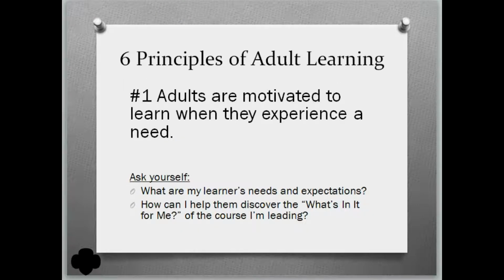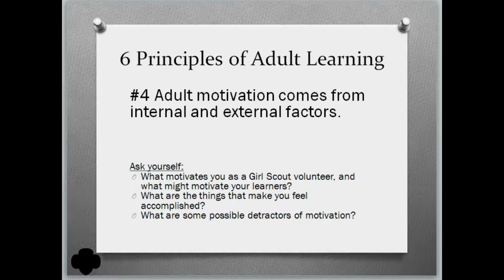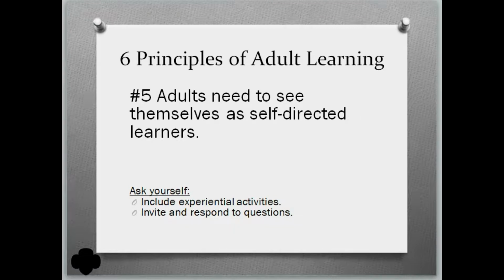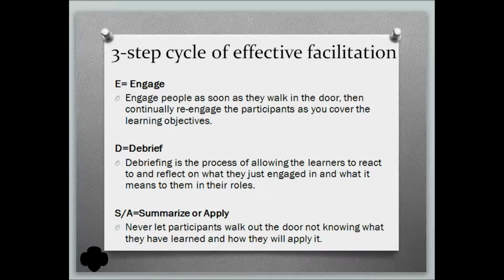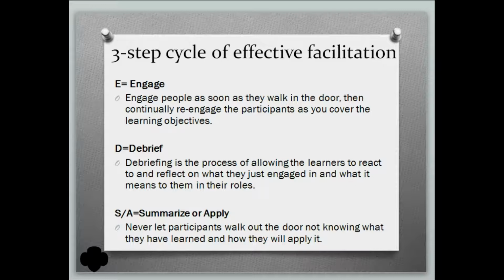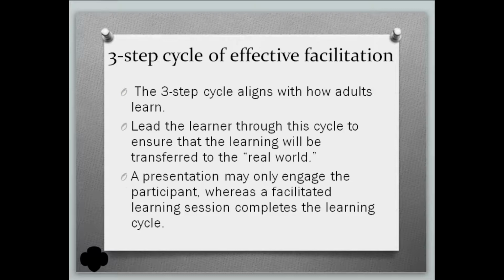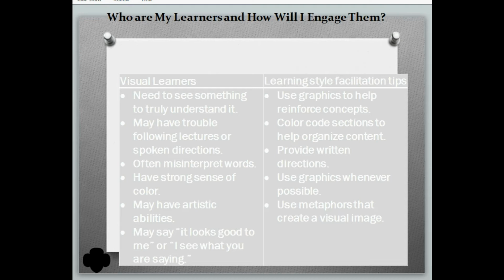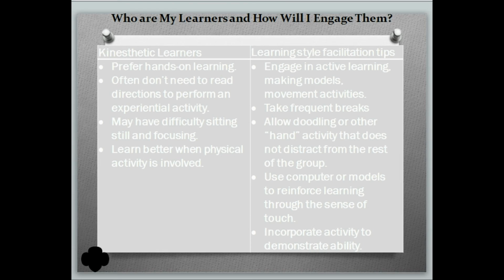FAL Part II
Facilitating Adult Learning Module II